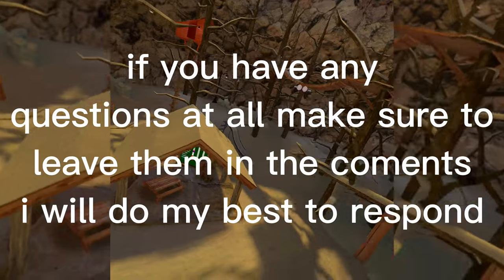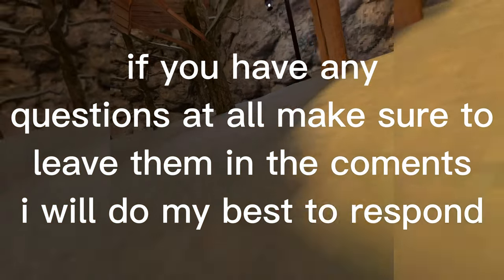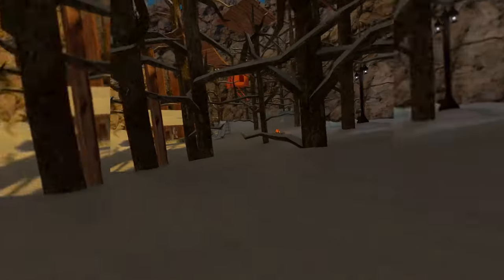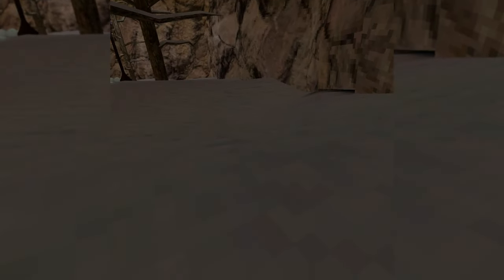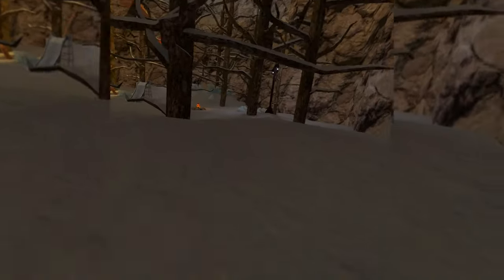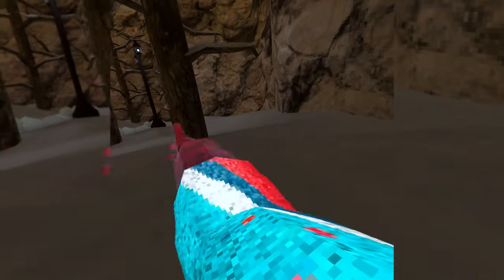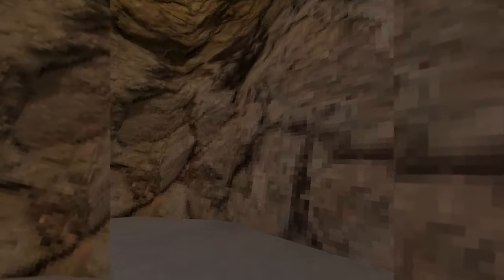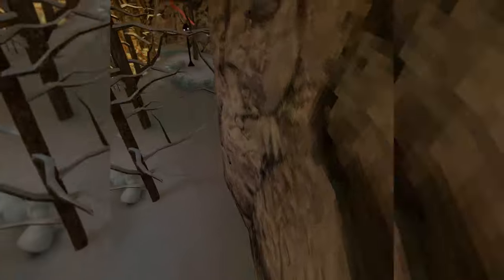vertical tutorial | gorilla tag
im on TTB i suck yay

also credit to @PebbleWebble  for teaching me how to make these gorgeous thumbnails

w